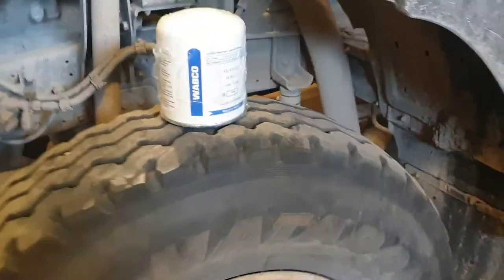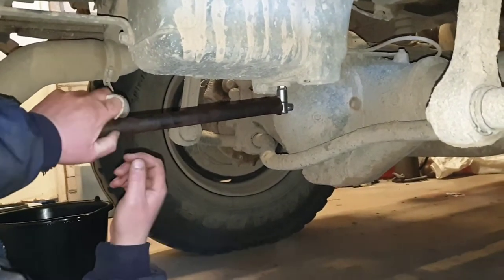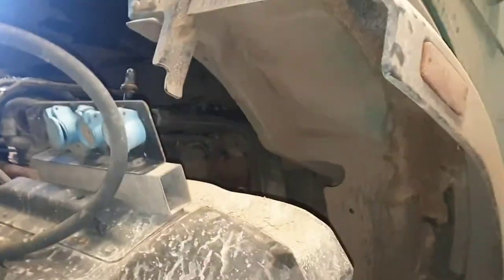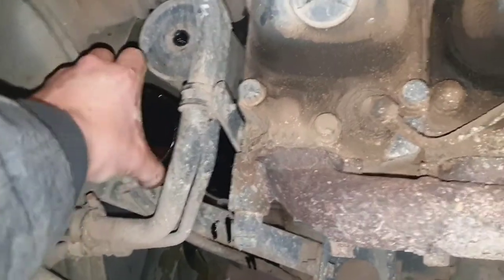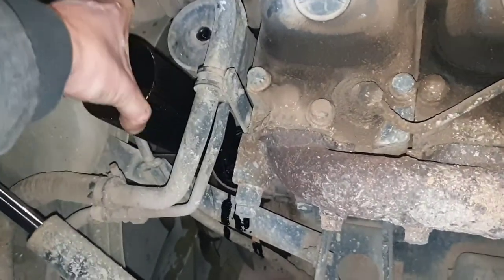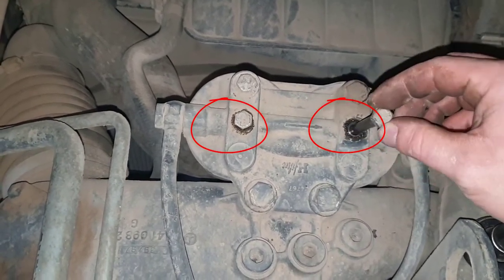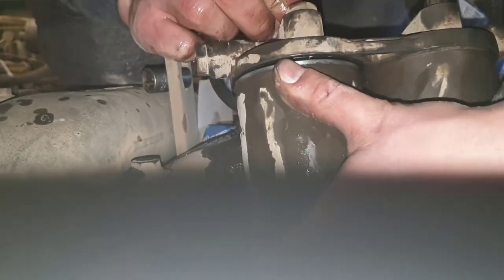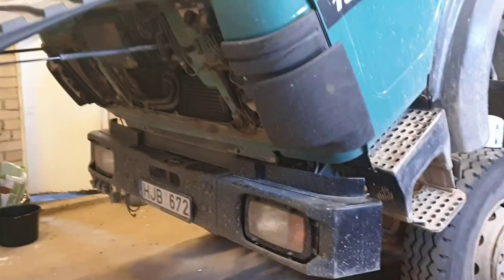Mercedes Benz 1824 Truck Full Service. Oil, Oil Filter, Air Filter, Fuel Filter, Air Dryer Change!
Hey guys, in this video I wanted to show you how to change Oil, oil filter, air filter, fuel filter, air dryer on Mercedes Benz 1824 truck. Hope it helps!